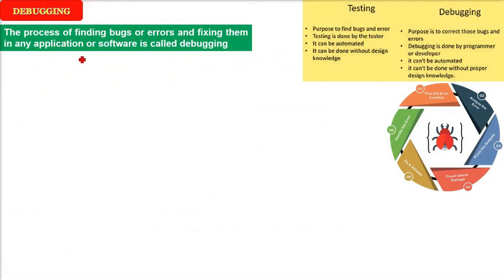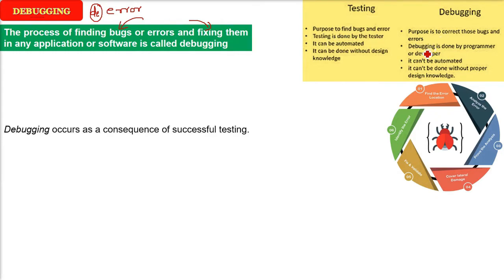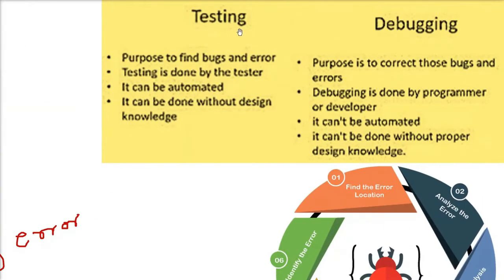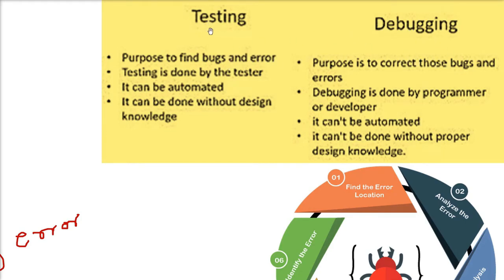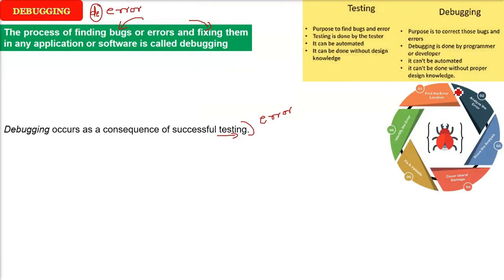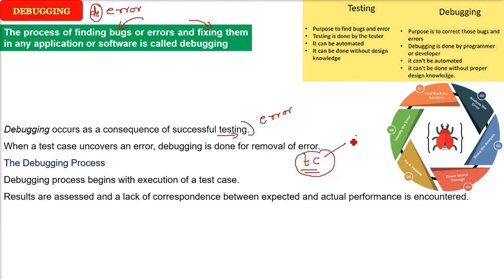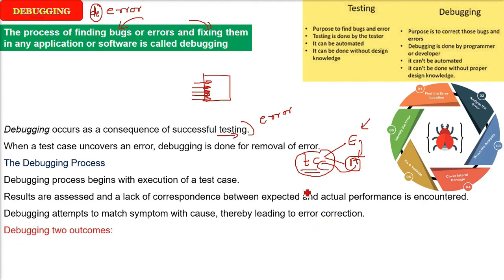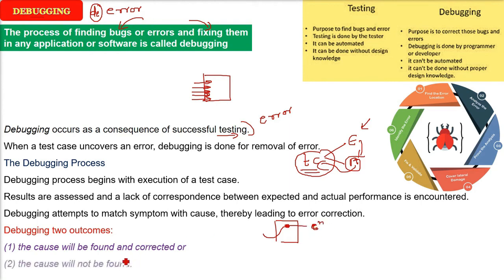What is DEBUGGING | DEBUGGING Explained | DEBUGGING vs TESTING